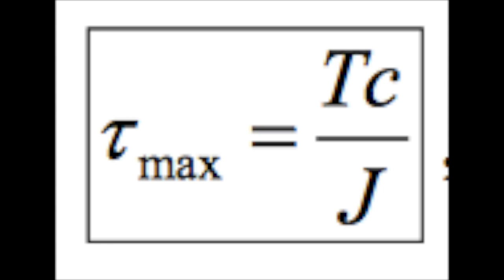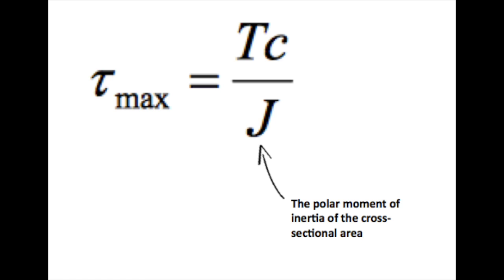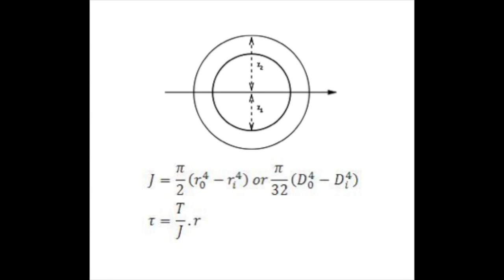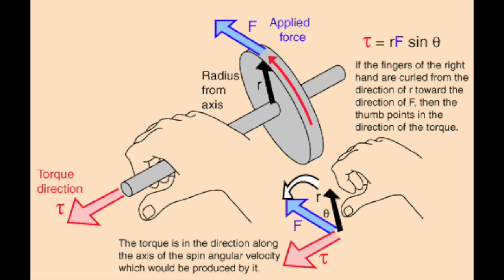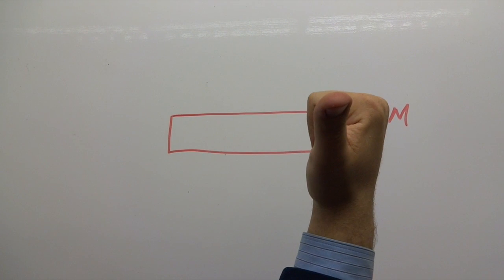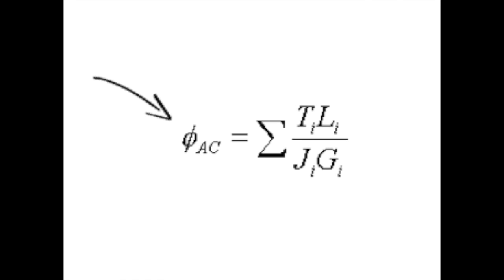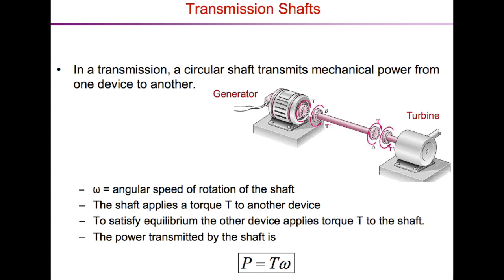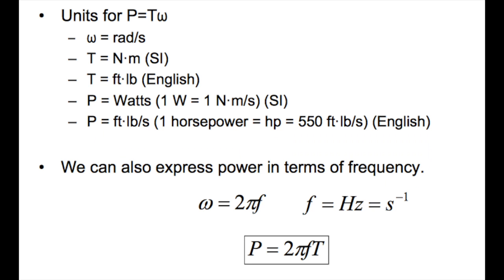Torque and Torsion in Mechanics of Materials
This video is about everything one needs to know about torque and torsion.